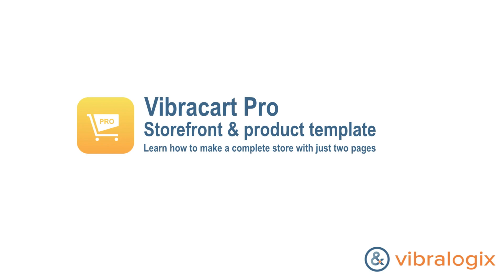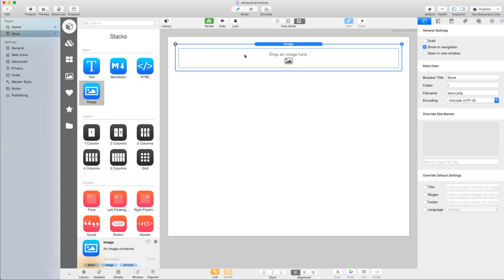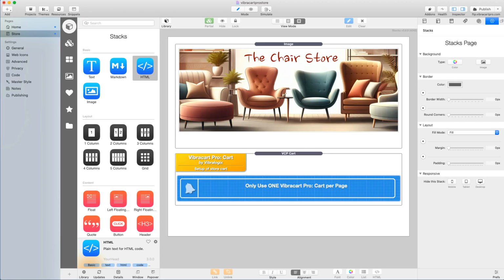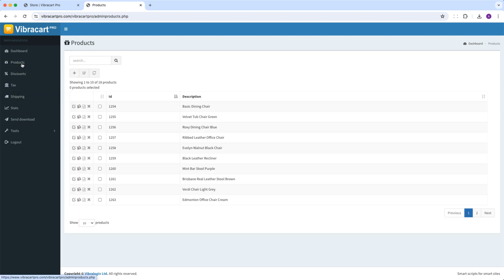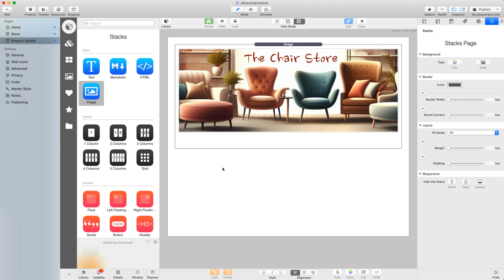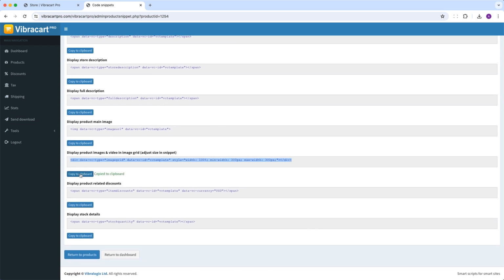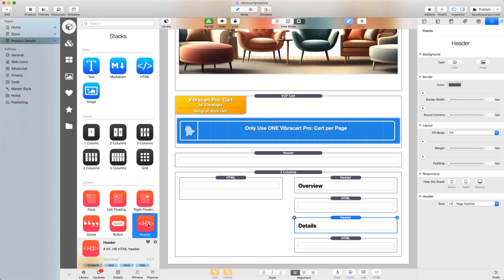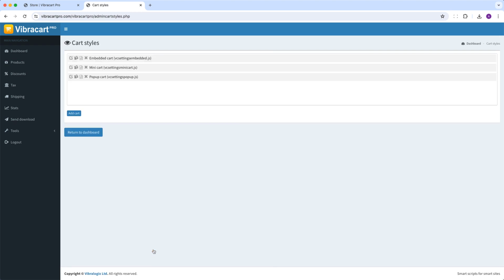Using Vibracart Pro's storefront page & product template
In this video we show how to use Vibracart Pro to setup a complete store using just two pages. The storefront page and the product template. This is the quickest way to get a store up and running, especially if you have many products.

We are using Rapidweaver to make the site in this video but you can use other HTML editors or Wordpress too.